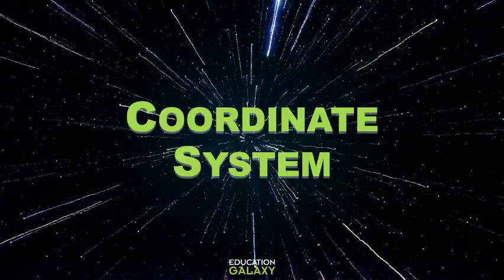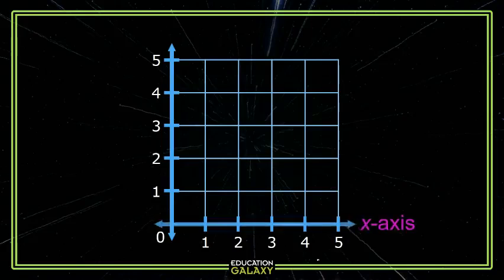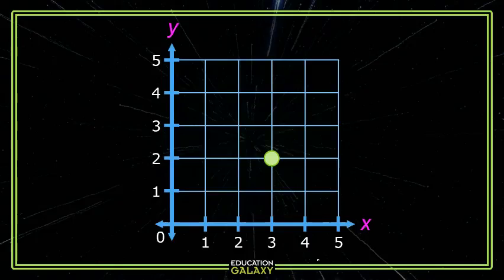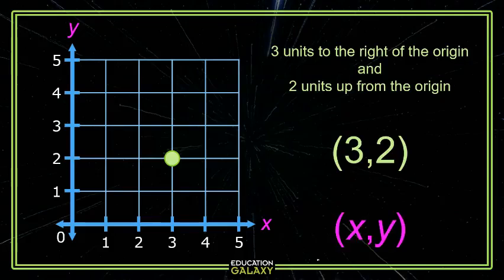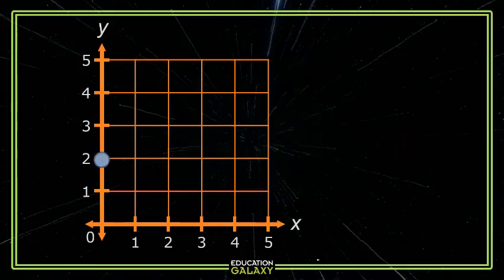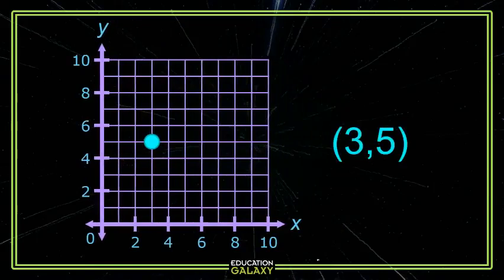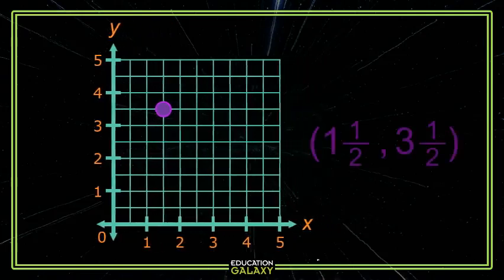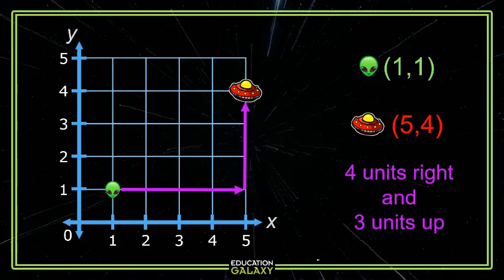5th Grade - Math - Coordinate System - Topic Overview